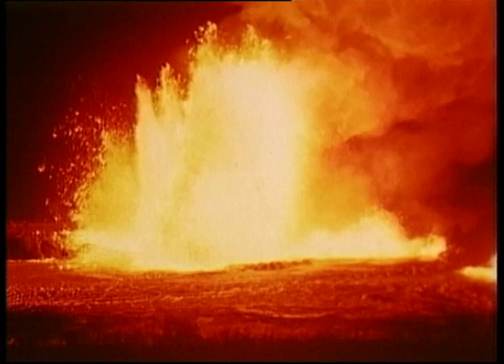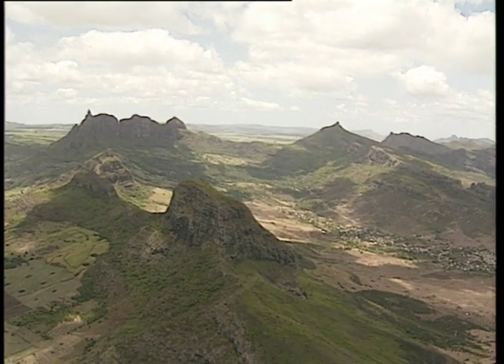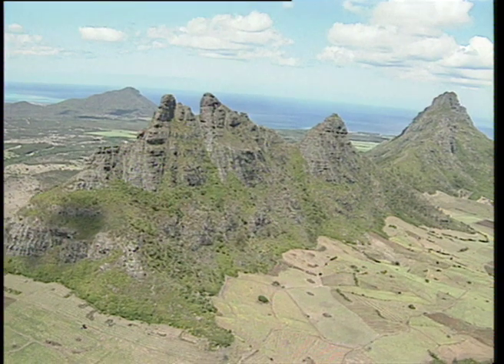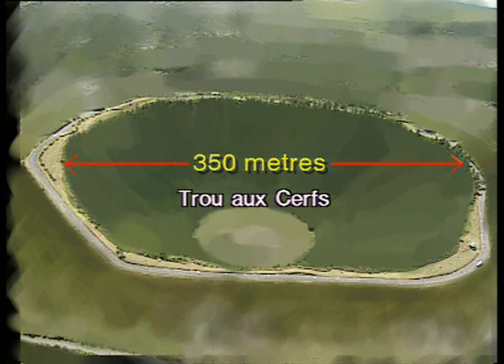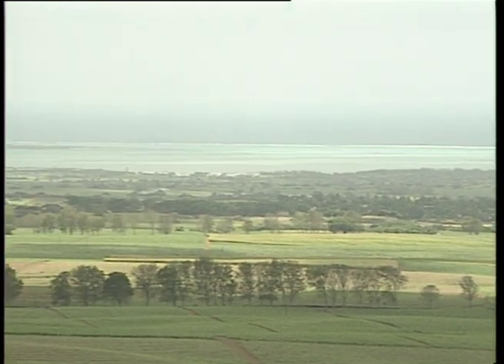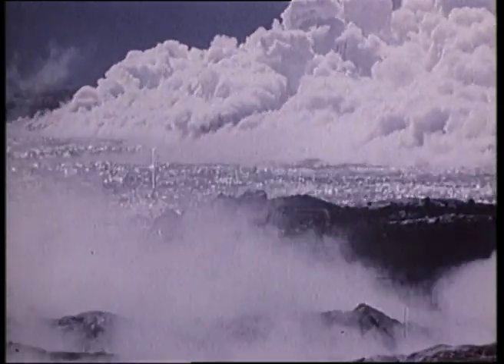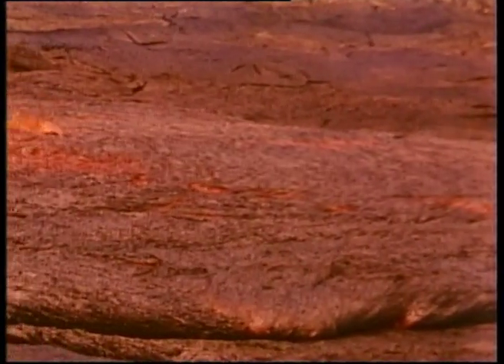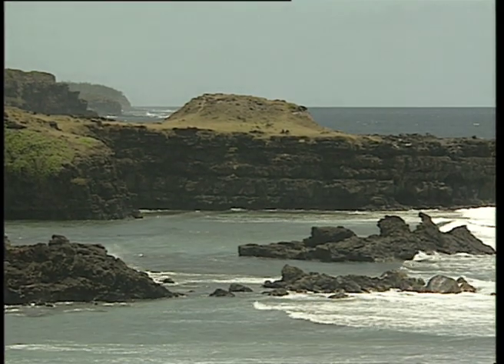Geological Formation of Mauritius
The film shows the geological formation of the island. The first part of the film deals with the present landscape of Mauritius with aerial shots of well-known features. The second part attempts to show how Mauritius was formed by a volcanic eruption . The topic forms part of the Social Sciences/Geography syllabus for Form III and is an appropriate area of study.

For any inquiries, kindly contact the Open University of Mauritius.